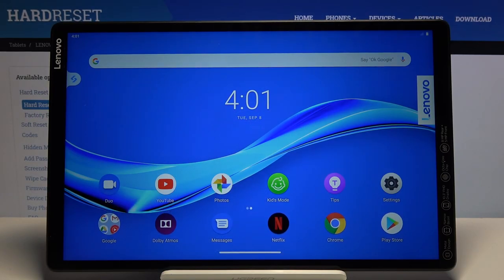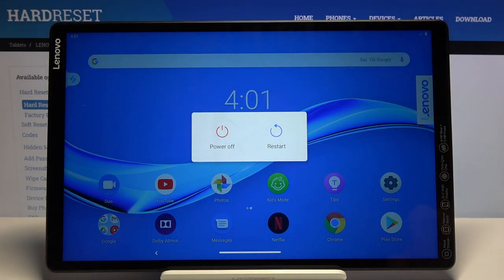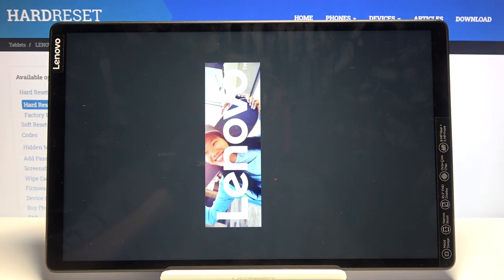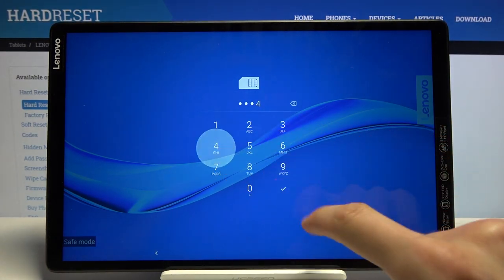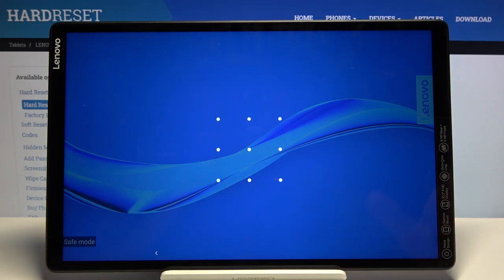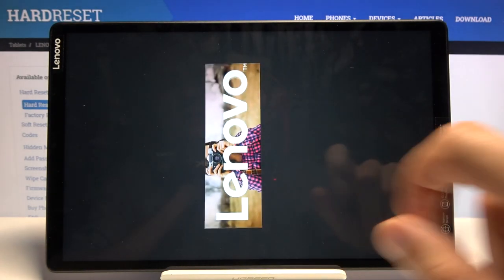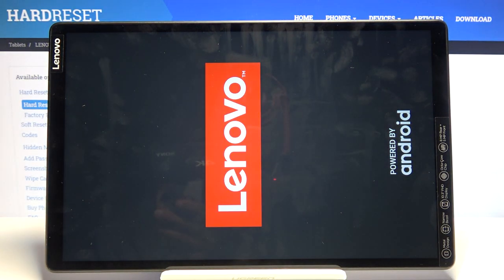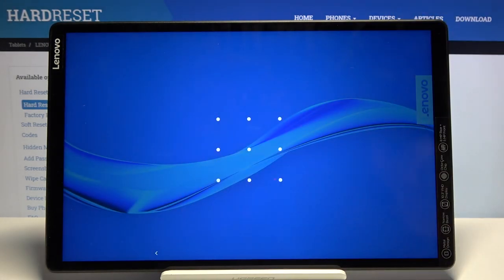How to Enter Safe Mode in LENOVO Tab M10 – Quit Safe Mode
Learn more info about LENOVO Tab M10:
If your LENOVO Tab M10 tablet has entered safe mode and you cannot quit it, stay with us. Our specialist will also show you how to activate the security mode if there is a problem with the device caused by the application malfunction.

How to Quit Safe Mode in LENOVO Tab M10? How to Open Safe Mode in LENOVO Tab M10? How to Use Safe Mode on LENOVO Tab M10? How to Activate Safe Mode in LENOVO Tab M10? How to Disable Safe Mode in LENOVO Tab M10?